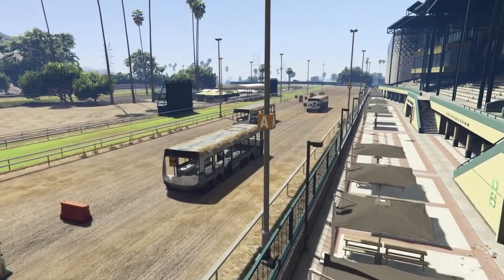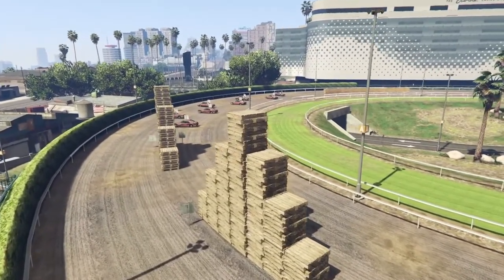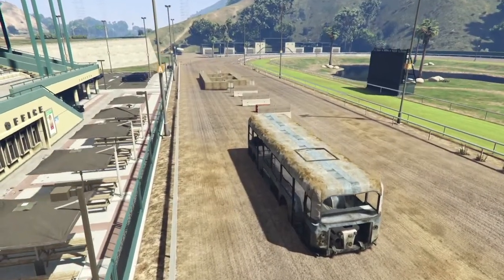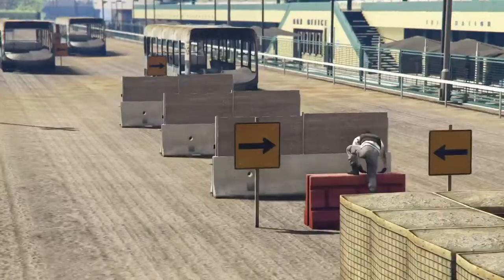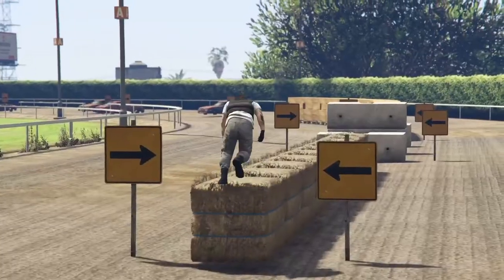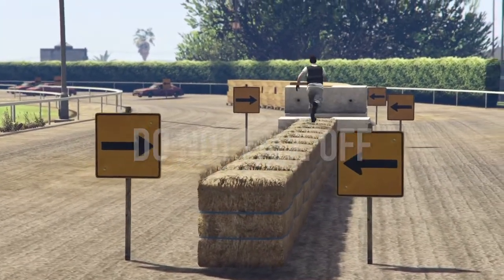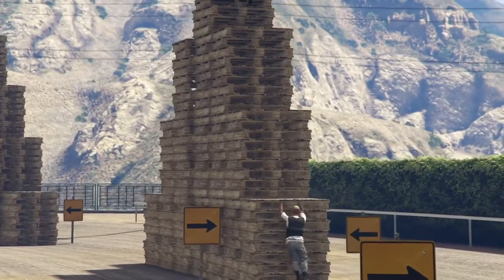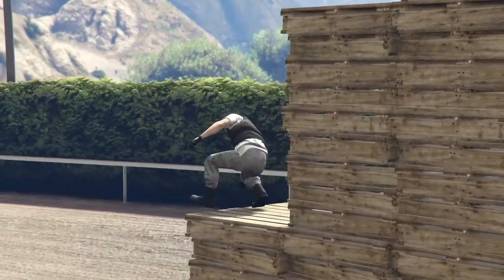GTA 5 | Five-0 Task Force | Basic Agility Course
Recruit Module Guide, Basic Agility Course, Five-0 Task Force.